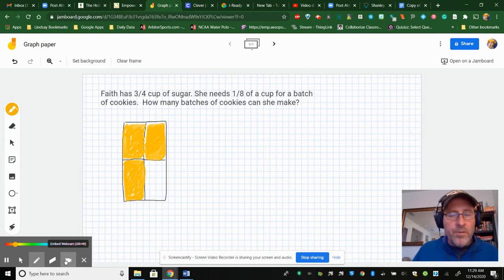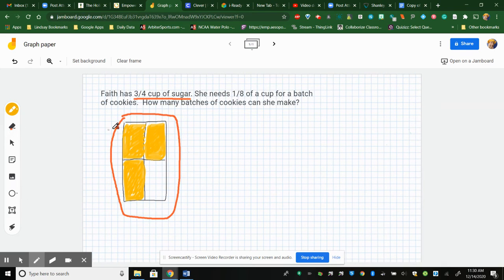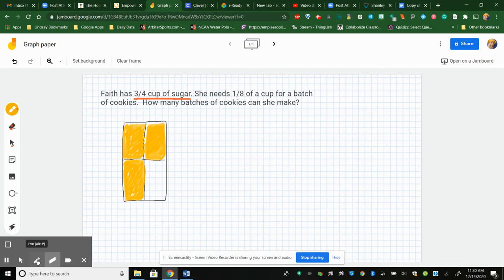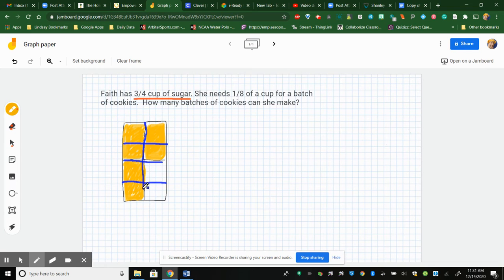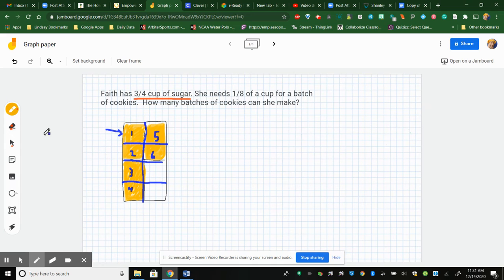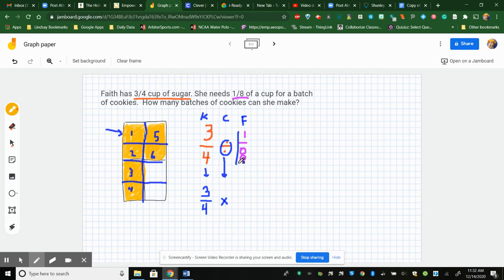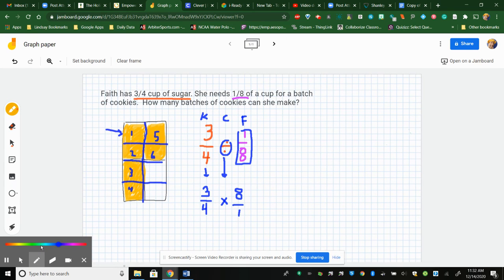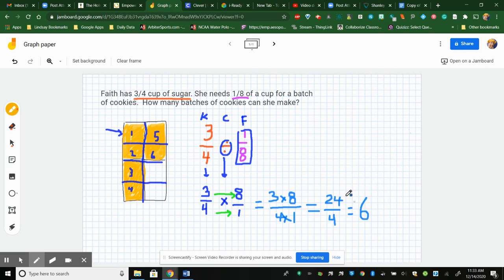Fraction Division Word Problem #2